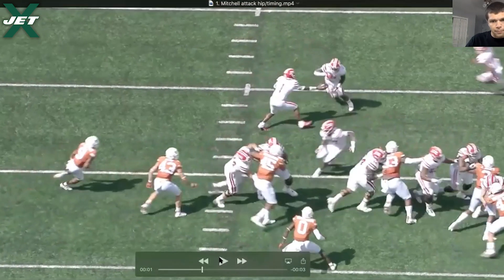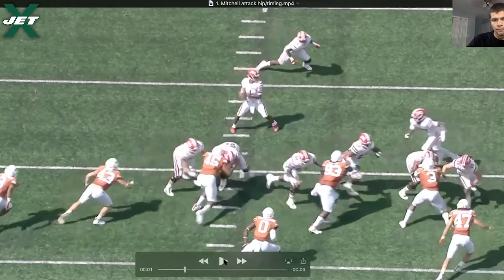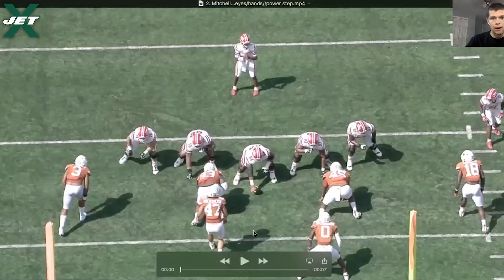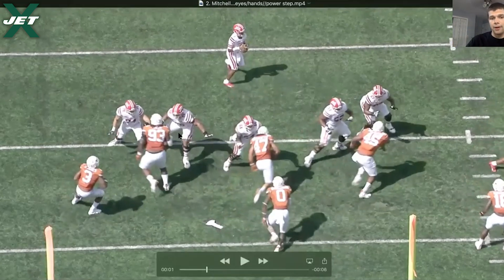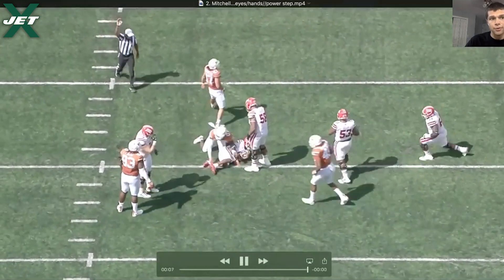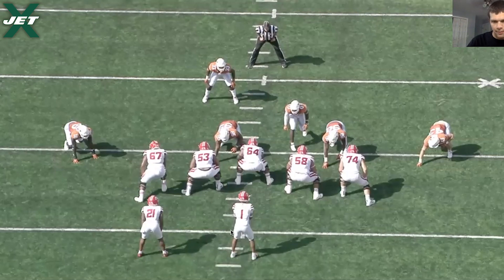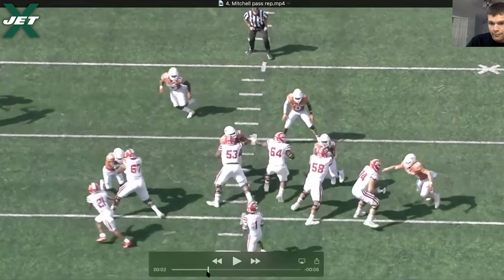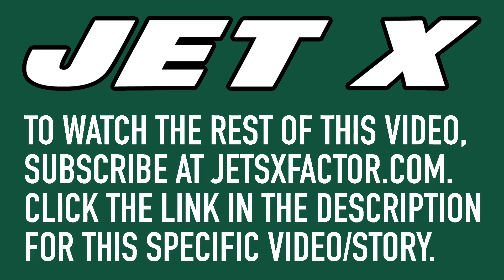Can Max Mitchell Fill The New York Jets' No. 3 OT Role? | Blewett's Blitz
The New York Jets need a reliable third offensive tackle now that Morgan Moses is gone. Can rookie Max Mitchell be that guy in 2022? 🚨LINK TO FULL FILM REVIEW